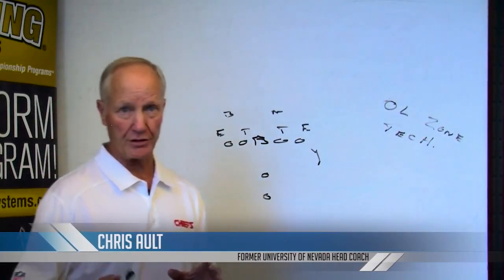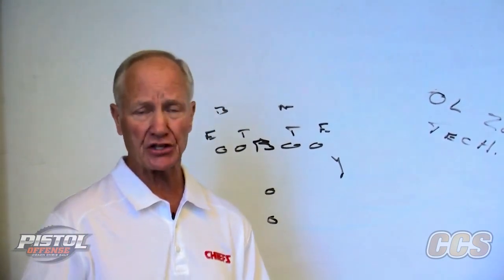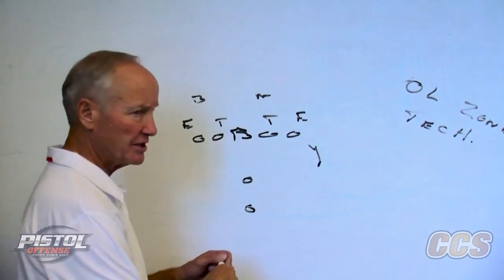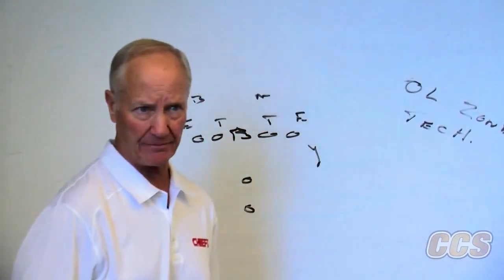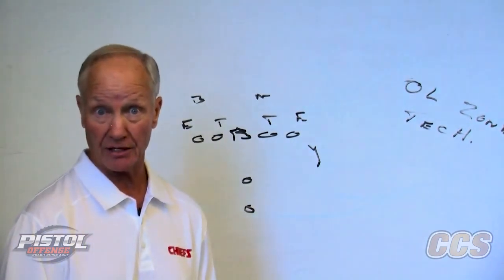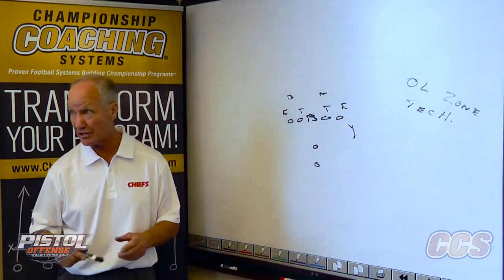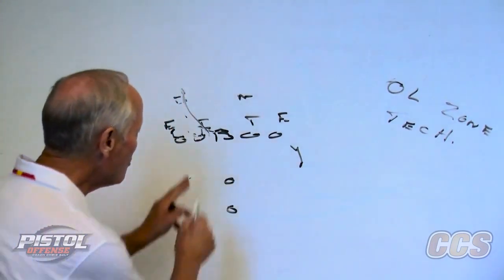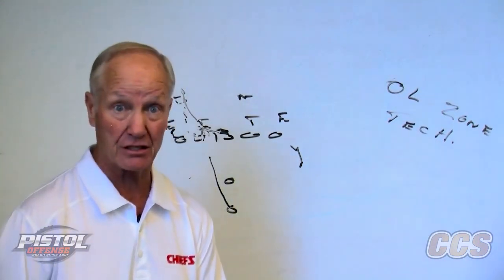Inside Zone Basics - Chris Ault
Chris Ault's University of Nevada Pistol Offense was truly an epic shift in football.  His Pistol schemes were copied at all levels of competion, and why not?  In 2009 his team averaged over 500 yards a game and had three rushers gain over 1000 yards for the season.  Keep in mind that these numbers came from a very sound and aggressive down-hill rushing attack, not a spread tempo offense snapping the ball every 20 seconds.  In 2009, Nevada amassed these goddy numbers while averaging less than 70 plays a game.

What made the offense go?  It was the inside zone.  All of Nevada's Pistol attack stemmed from two inside zone run concepts.  In this course, you can be tutored by College Football Hall of Fame Coach Chris Ault to learn the basics of the Nevada inside zone, get whiteboard instruction, and teach tapes to execute the top two rushing plays from Wolfpacks' vaunted Pistol attack.  What's the best part?  Both plays use the same blocking scheme: inside zone.